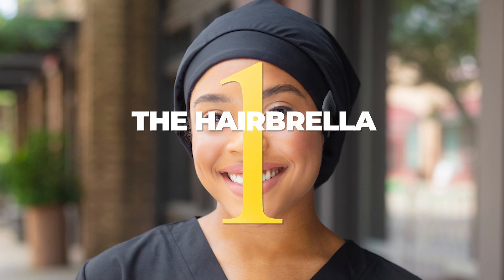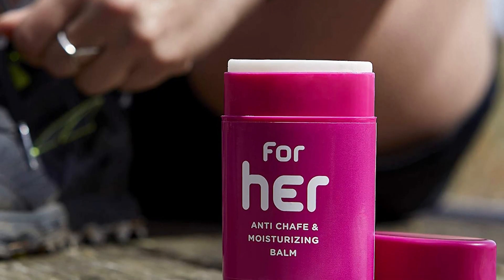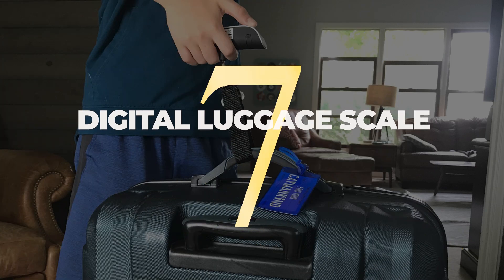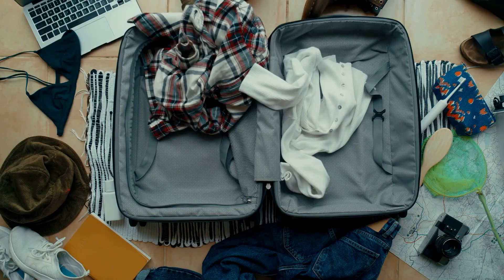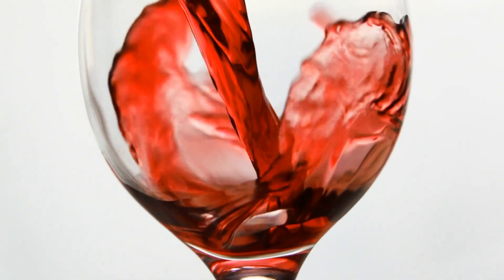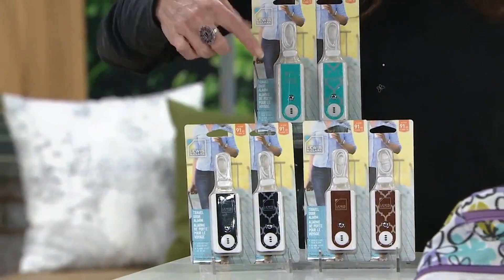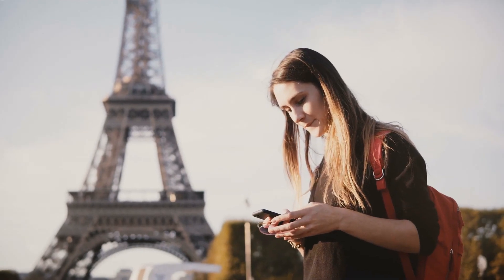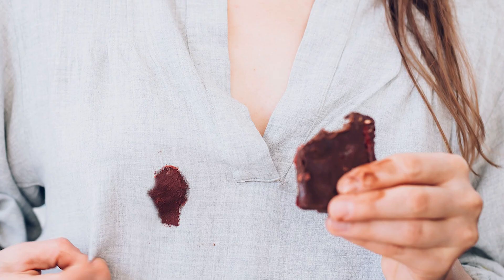21 Super Genius Travel Hacks for Your Vacation